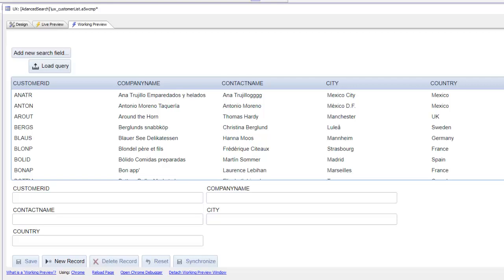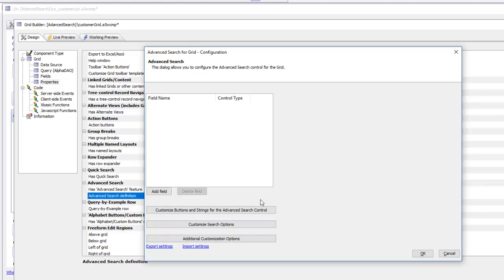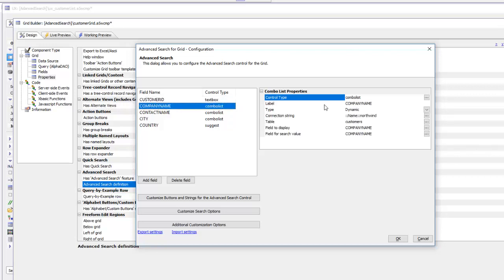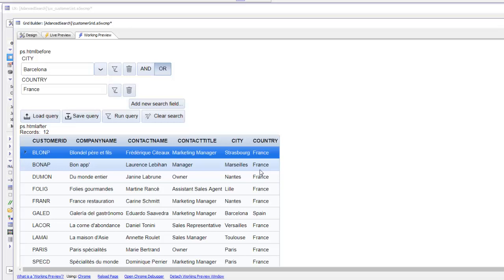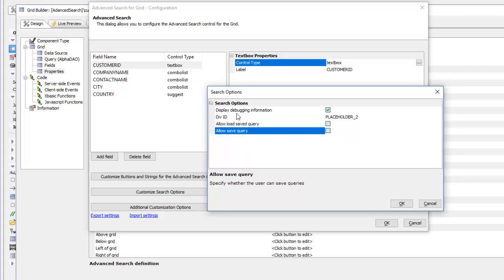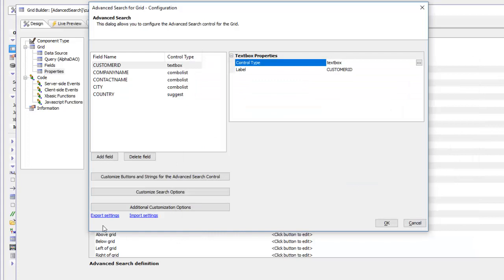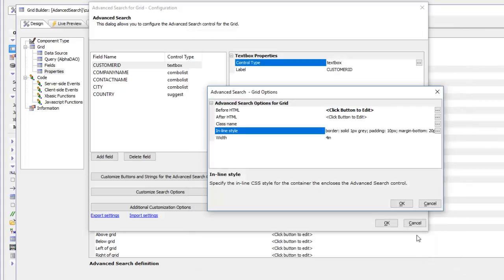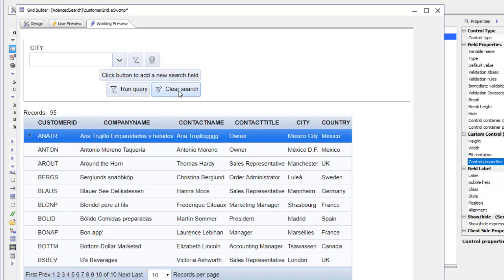Adding an Advanced Search Control to a Grid Component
The Advanced Search Control provides an alternative to the Grid Search Part for enabling users to search for data in a Grid. The Advanced Search Control has advantages over the Grid Search Part in that it allows the user to search on all of the fields in the Grid, not just the fields selected for the Search Part.

In this video we show how the Advanced Search Part is added to a Grid component and how it is configured.

NOTE: You may find it  helpful to watch the videos for using the Advanced Search Control in a UX component before watching the videos on using the Advanced Search Control in a Grid. .